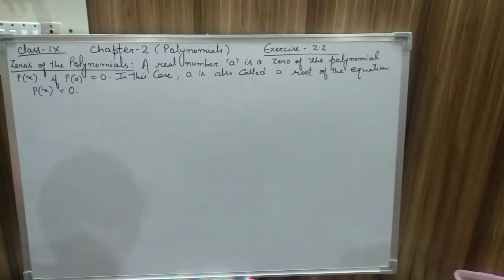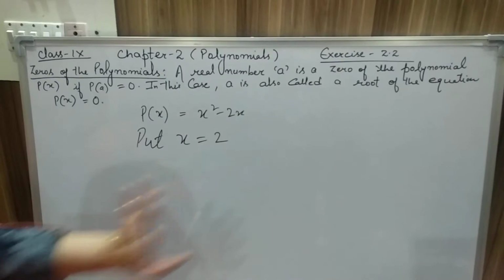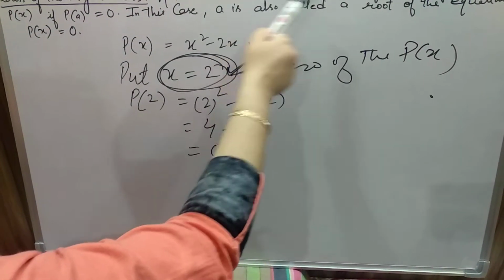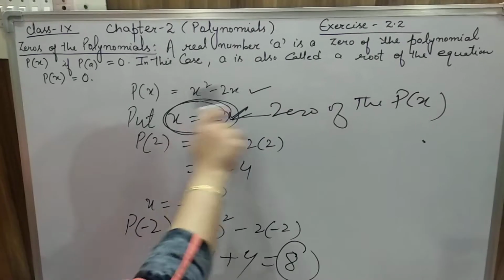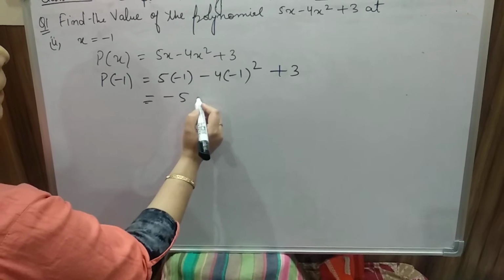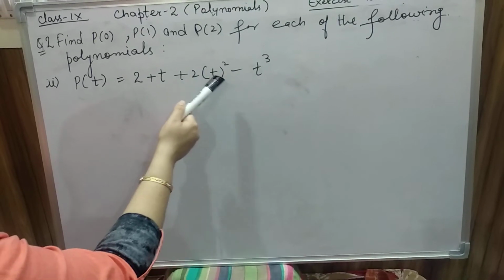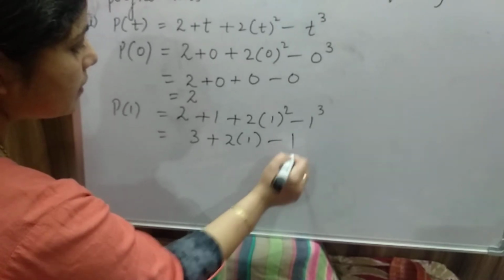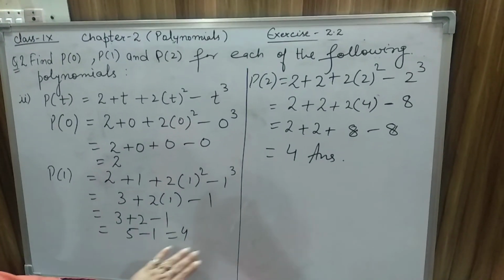Question 1&2 of Exercise 2.2 of Class 9th of Maths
Zeros of the Polynomials